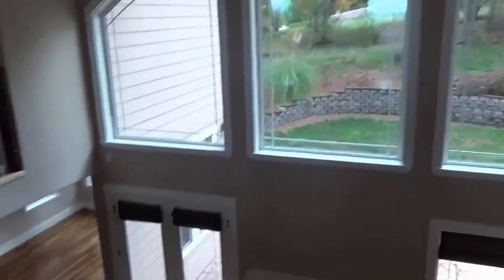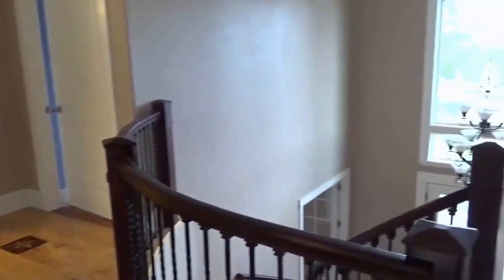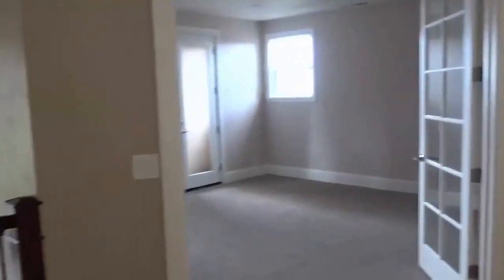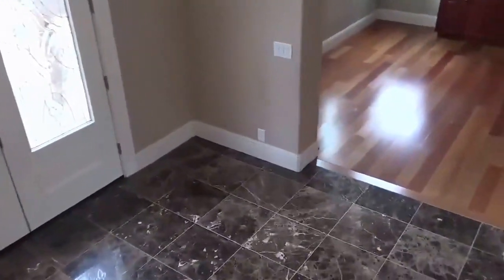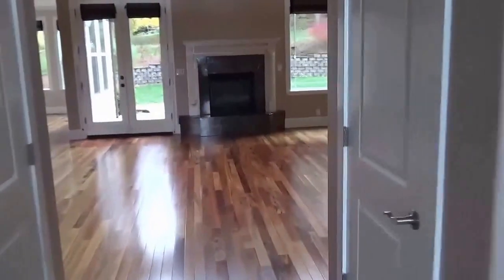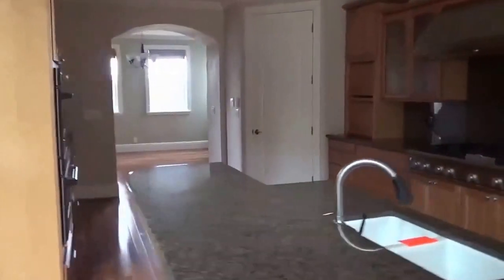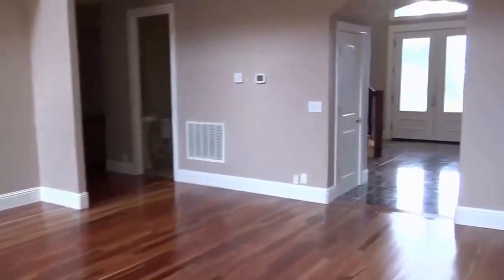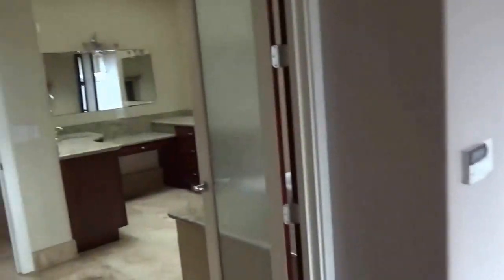Southwest Hills Foreclosure - $719,900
All the bells and whistles are included with this 2005 home. There is 5237 sq. ft. and it is gorgeous. It has 4 bedrooms, 4.5 baths, media room, exercise room and not showing in the video is the covered BBQ portico. Call Kathi for more information or to view the inside.